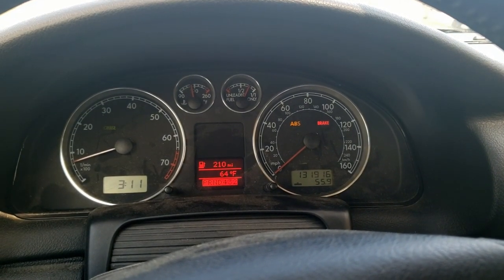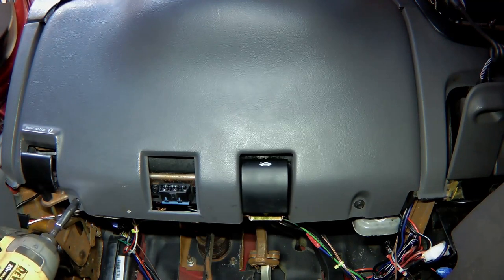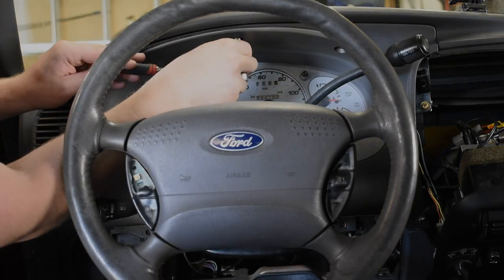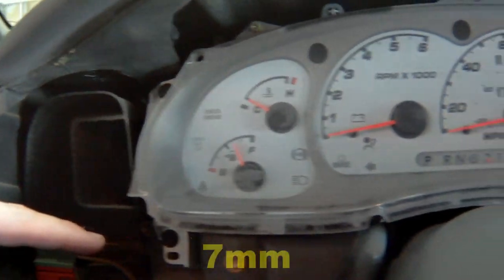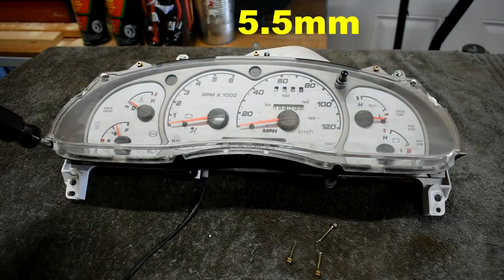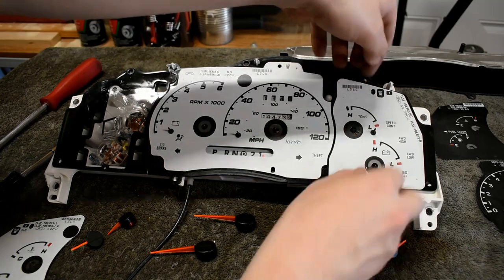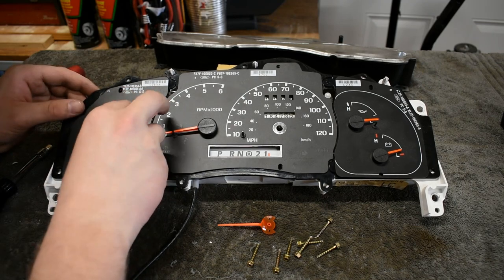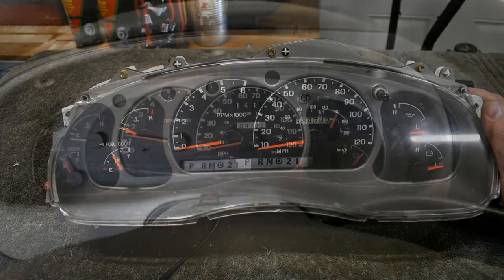Dora Joins the Dark Side - Cluster Color Change on a Ford Explorer Sport Trac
What else is there to do when your instrument cluster blinds you in sunlight? Perform a color change of course!

I've had these black cluster gauges sitting in my toolbox for years now. Procrastination can only take you so far though. So took advantage of a nice day and got down to business.

The work is performed on a 2001 Ford Explorer Sport Trac. The process discussed should directly apply to Ford Rangers and Explorers of the same generation.

"Blue Macaw" by Quincas Moreira